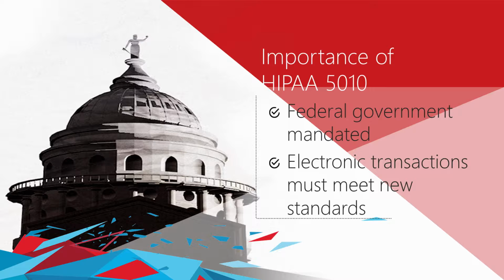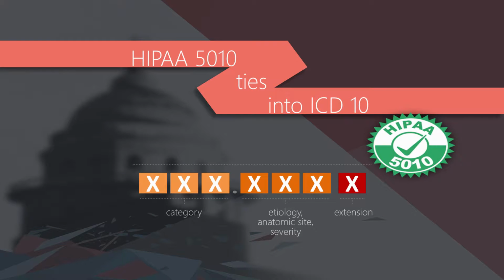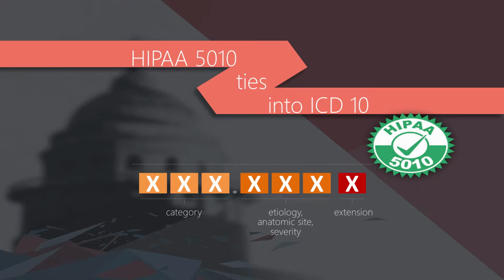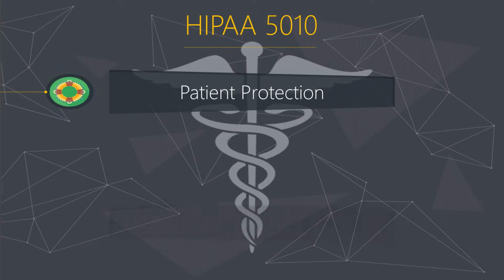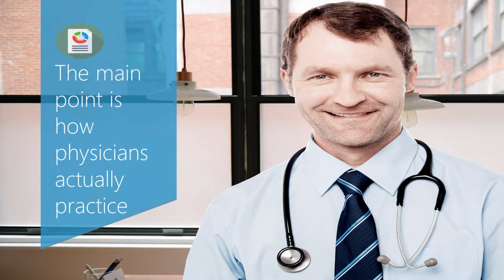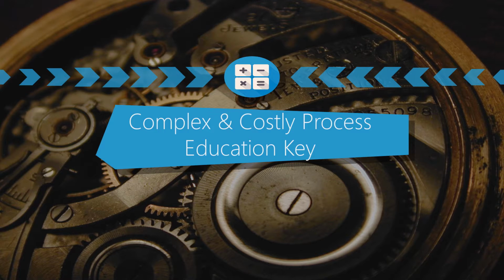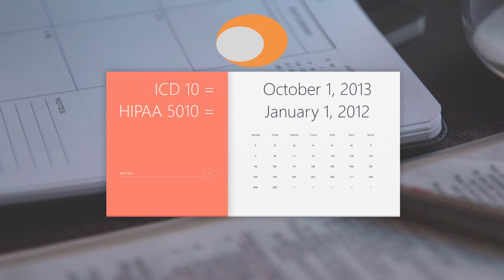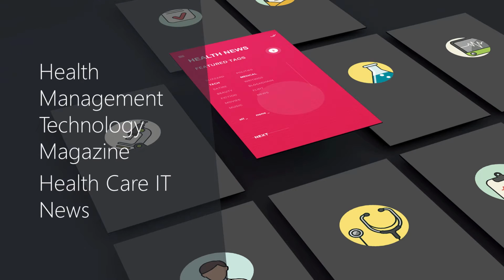MPT Podcast 25: 5010 Compliance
In this Medical Practice Trends video podcast, Mike Meikle of Hawkthorn Group explains what practices should know about 5010 compliance.